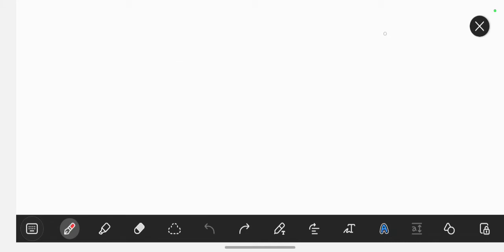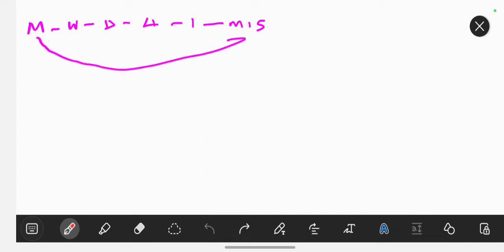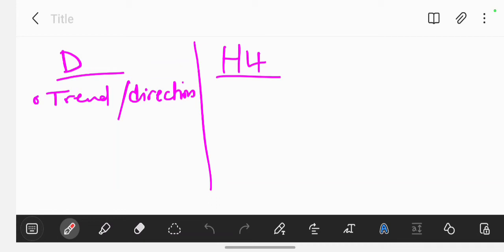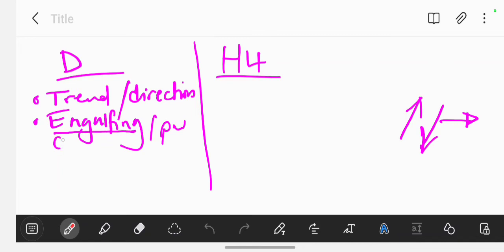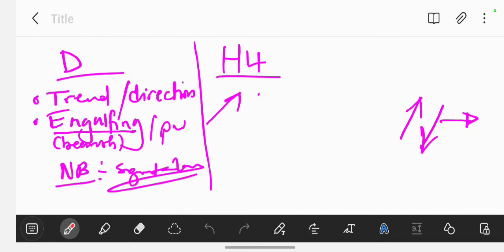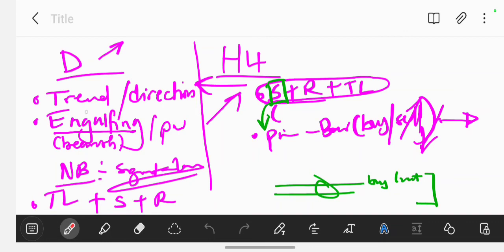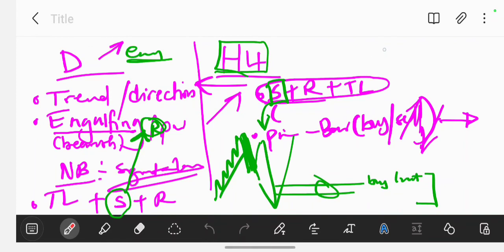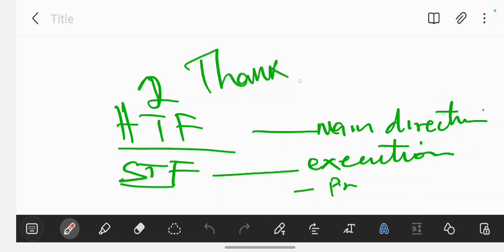[MUST WATCH] Timeframe Combinations Explained.